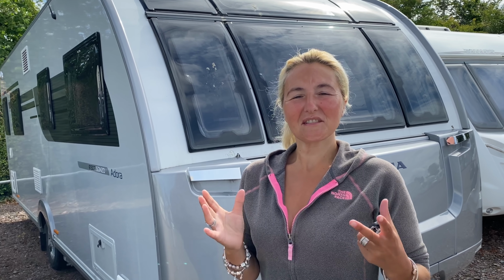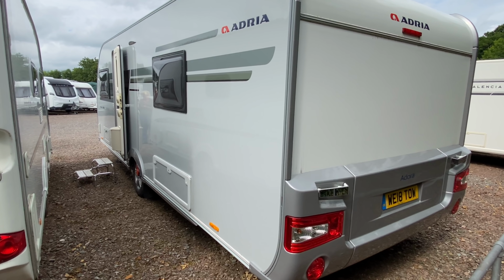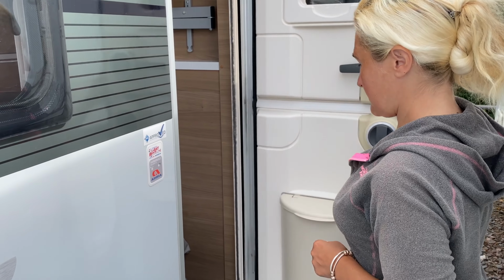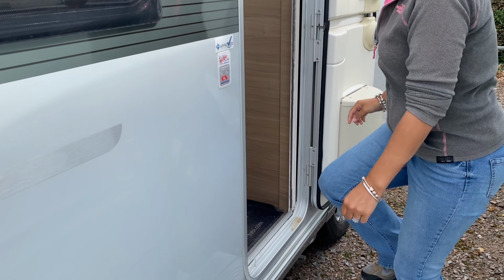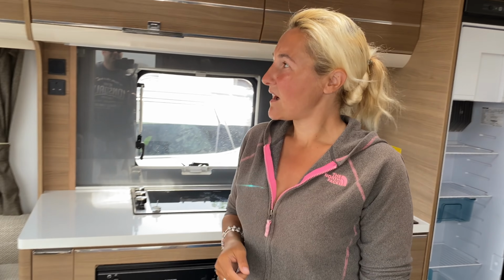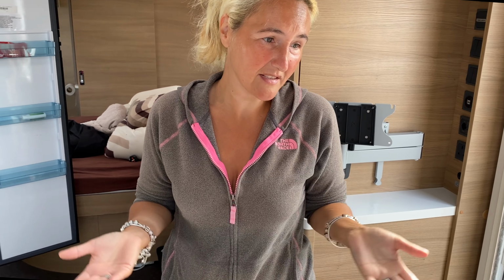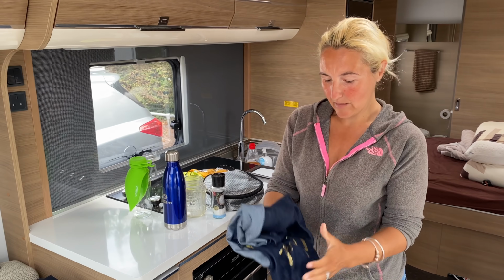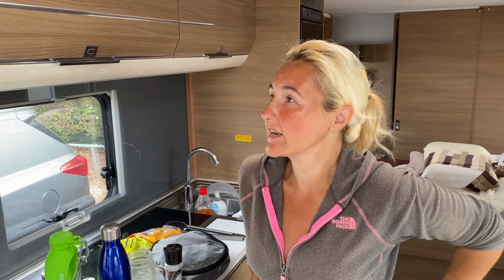Post Lockdown Caravan Check | (2020)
Checking our caravan in storage after three months.

On the 17th March we put our Adria in storage just prior to lockdown. We haven’t been able to access it for three months, until today. We wanted to check no damage had occurred and that everything was as it should be.
Here is what we found after leaving our caravan for three months.
It was certainly nice to see it again and hopefully we will be out soon again!

Main Camera :- Canon Eos 200D

Mobile Phone :- Apple iPhone 7 Plus

Action Camera :- SJ Cam 4000 - Wifi with waterproof housing

Camera Gimbal (Stabiliser): DJI Ronan S

Why not head over to the website to keep up to date with what we are up to and check out our content and Reviews page if you are interested in more of this. (Keep posted as there are more to come)